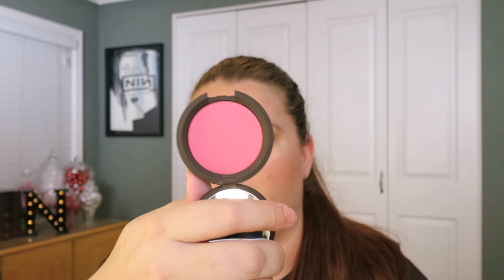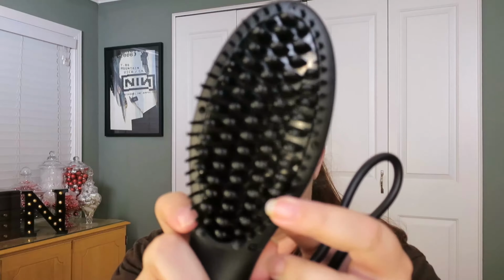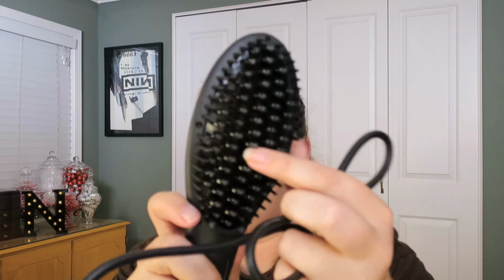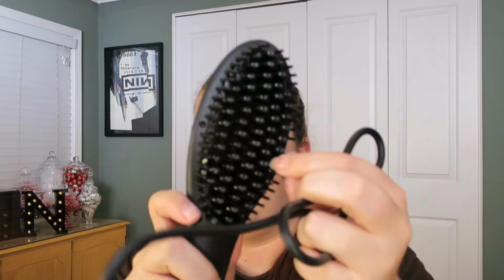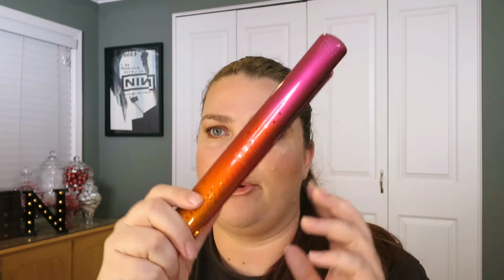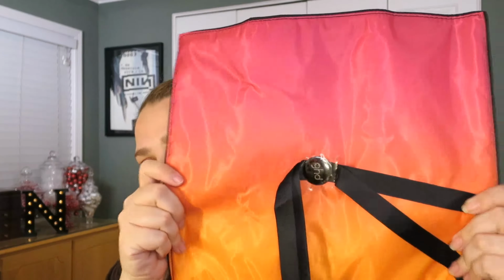Haulapalooza: Hautelook Haul and Straightening Brush Review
Hi Guys!

Haulapalooza continues with a Hautelook Haul and a straightening brush review! I hope you enjoy!

Join Ebates! It's REALLY awesome, it actually does work, and you will get a quarterly check back for the money you spend online in a LOT of stores you probably already shop at. Just always use their link before you shop!

Here's my link (I get a referral bonus if you join under me):

Or you can just go to Ebates.com and sign up on your own. Either way is cool with me, I just want you guys to get some $$ back!

(you can also just go to Influenster.com and sign up without a referral. It's all good!)

My skin Type:
I am mostly normal skin here in my old-age. I used to be way oily an now the worst that happens is that I go combo sometimes in the winter, with a dry patch on my foorehead and some oilyness on my nose and cheeks. Weird. Anyway, people ask me that all the time so I thought I should just list it here.

Why did I call my channel HookerLips?:
Sarah calls bright fuchsia or magenta lipstick "hooker lipstick", which I find very funny because that's basically all the lipstick that I wear, so I told her that if I ever created a YouTube Channel to film on, I would call it "HookerLips". This is me, putting my money where my (fuchsia) mouth is! :-D

FTC - All items were purchased with my own resources, unless otherwise noted/mentioned. I don't accept money in exchange for positive reviews, and as always, all opinions are honest and 100% my own. Hookers don't get paid for their opinion!